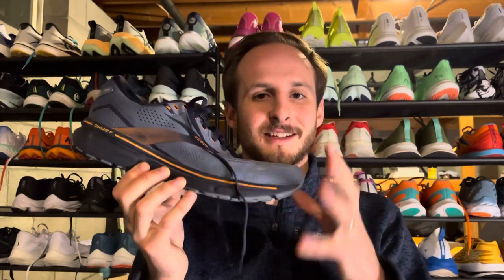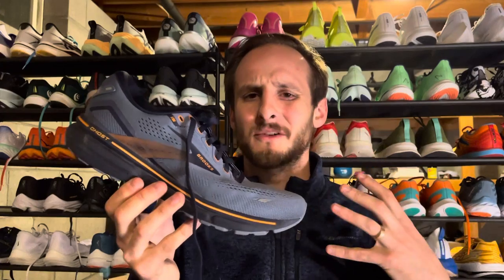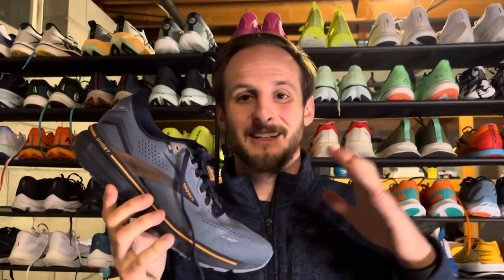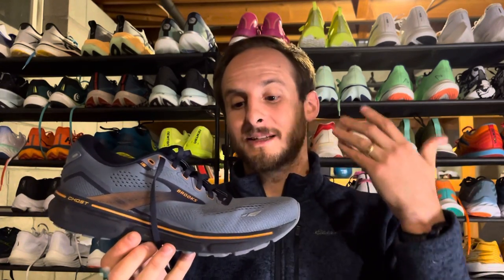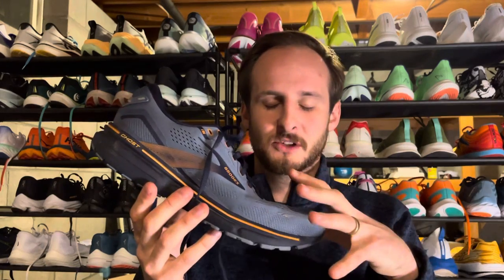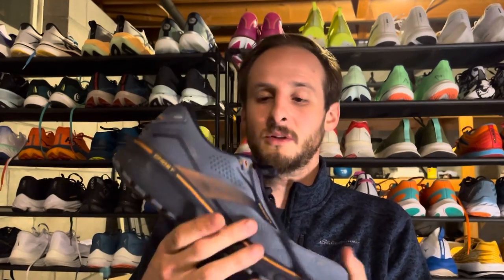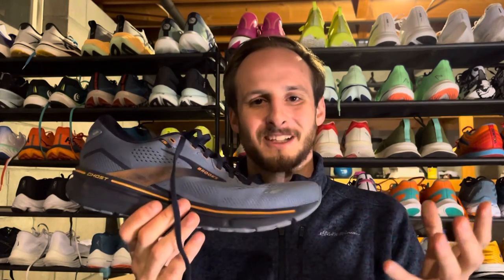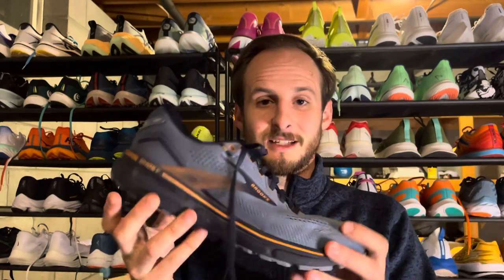Brooks Ghost 15 Review: The Everybody Shoe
Nathan Brown logs in for a review of the Brooks Ghost 15. We have his full written review out now at DOR